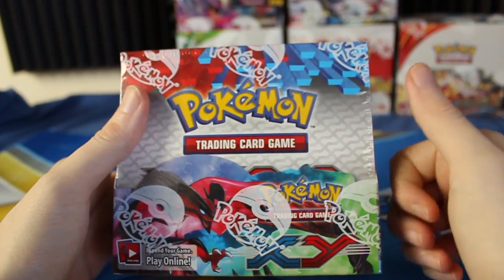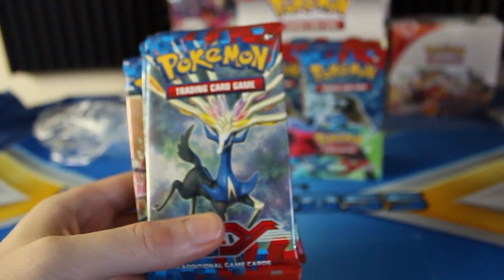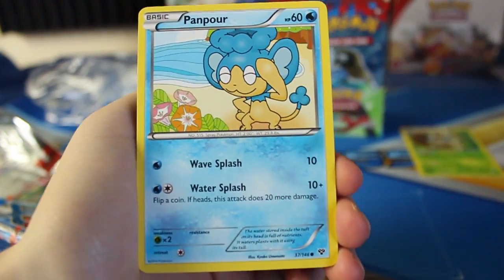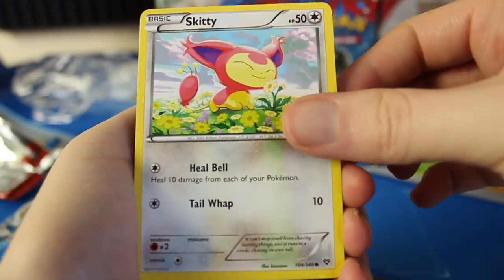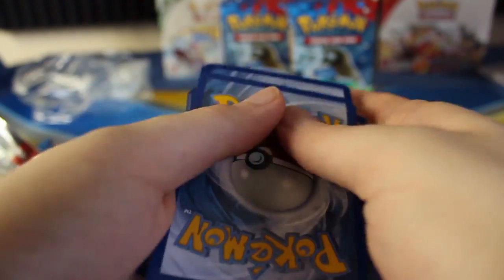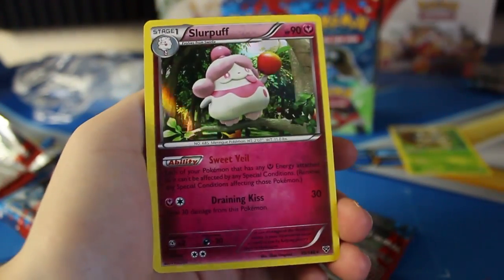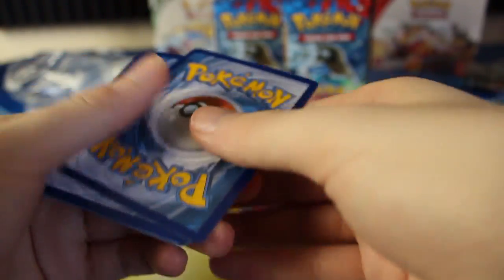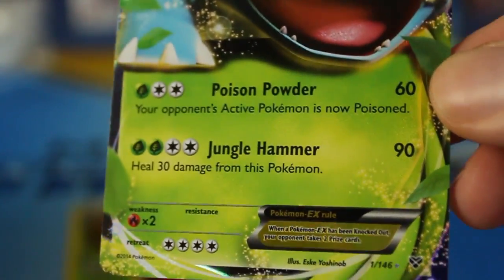Pokemon Cards - 2nd XY Base Set Booster Box Opening | PART 1 of 4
This was the most requested booster box I had, so here's the opening!

For more Pokemon card videos and other crud!